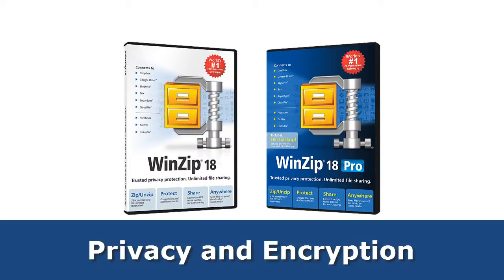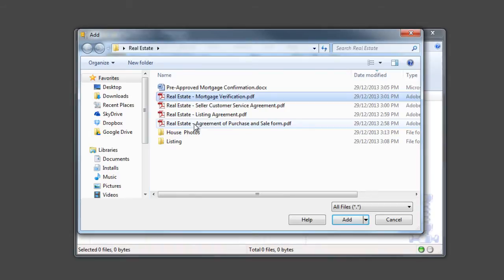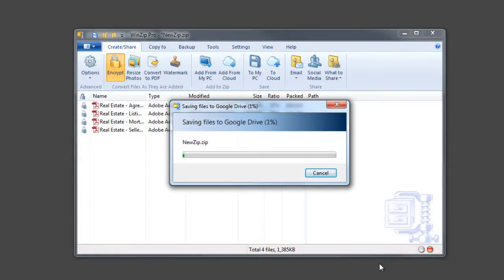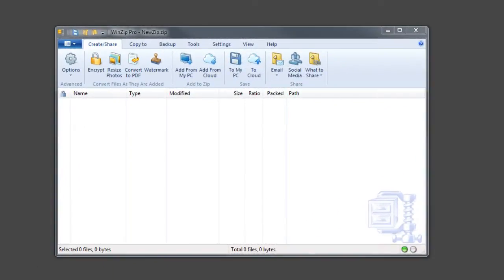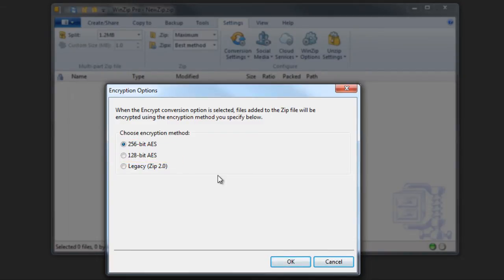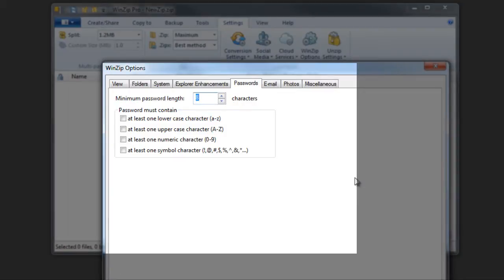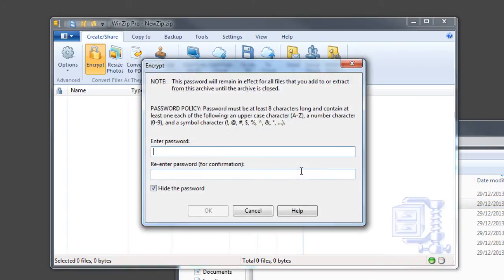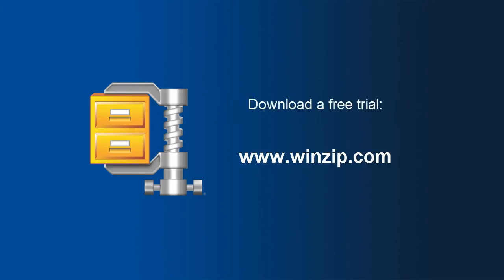WinZip 18: How to encrypt and protect your files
Protect the files you store & share with WinZip. Zip & encrypt files with 128- or 256-bit AES encryption to keep information safe from prying eyes.

QUICK TIP: WinZip Pro lets you add multiple accounts for a cloud service. For example, if you have a Google Drive for work and for personal use, you can add both accounts. Use nicknames to identify them in WinZip.

Don't have Pro? Check out our coupon page for special savings.

And don't forget to take a tour of  the learning center for more helpful resources: